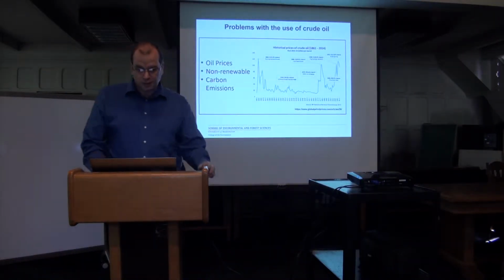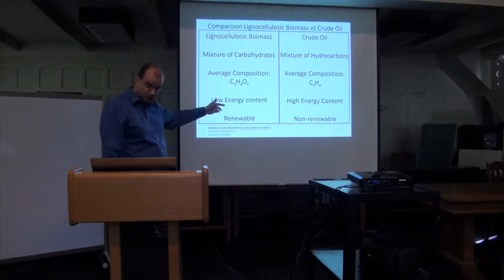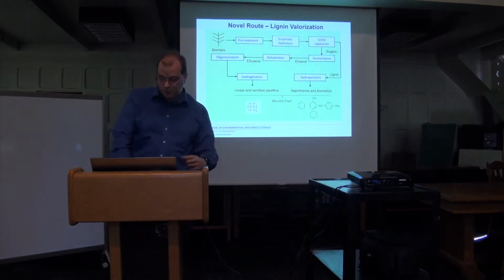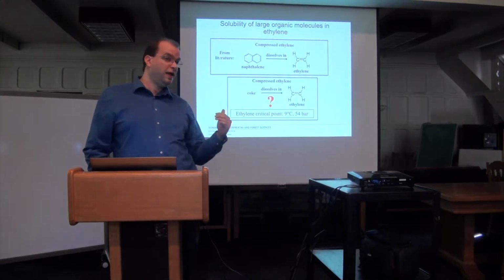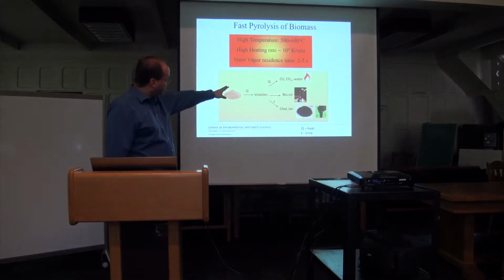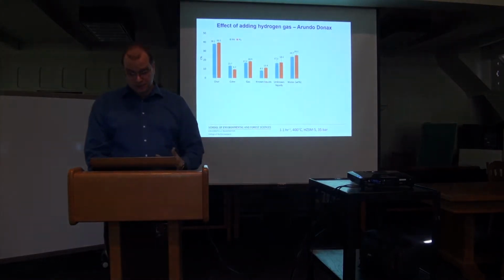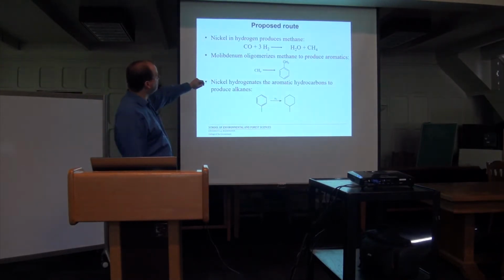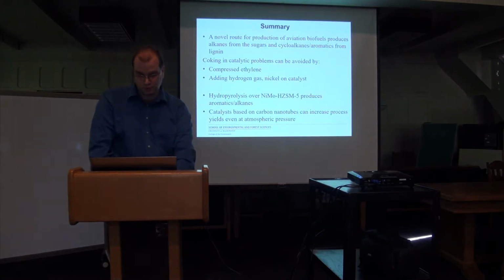Aviation Fuels from Biomass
The May 1 SEFS Seminar was presented by Fernando Resende, assistant professor, who shared, "Aviation fuels from biomass."